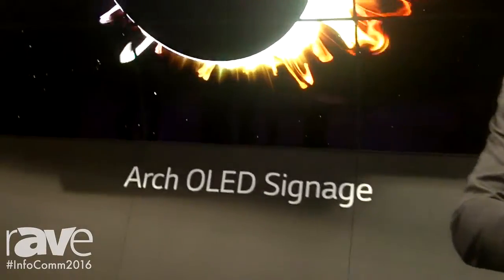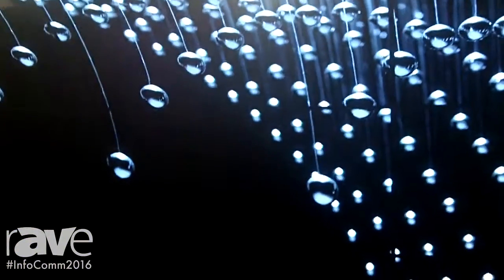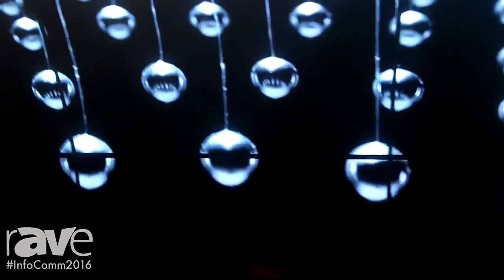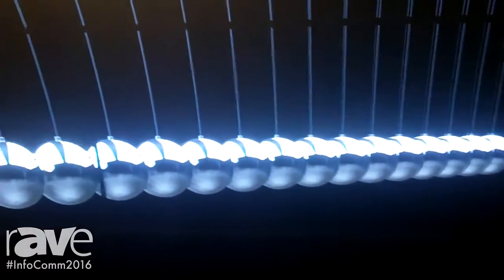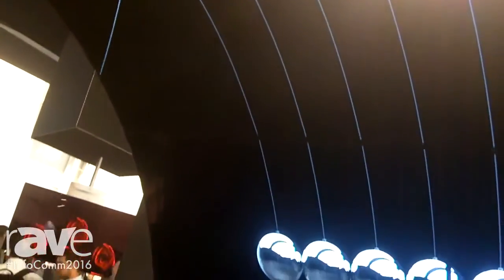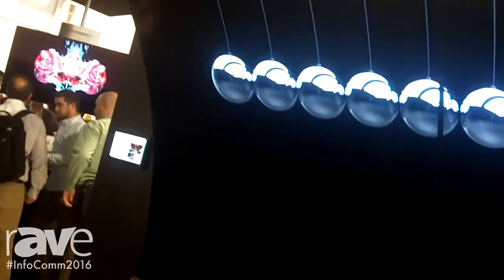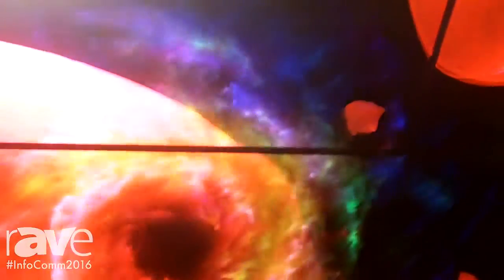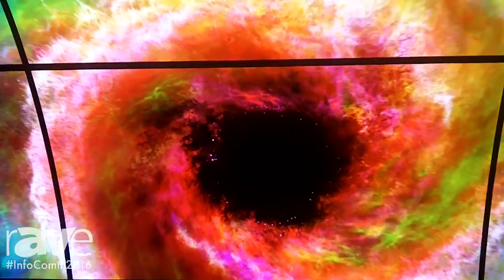InfoComm 2016: LG Electronics USA Inc Features Custom Arch OLED Signage